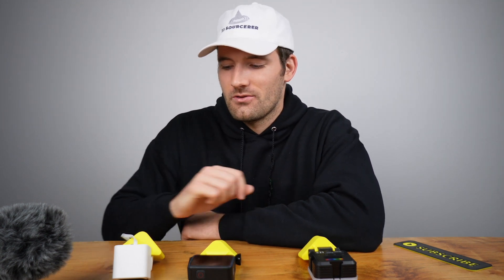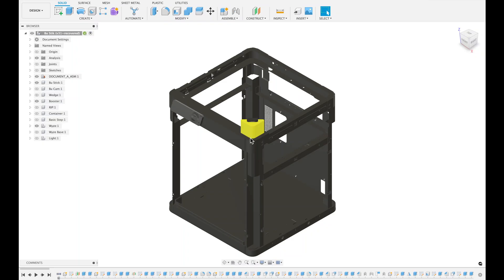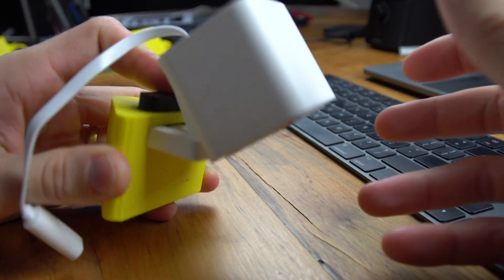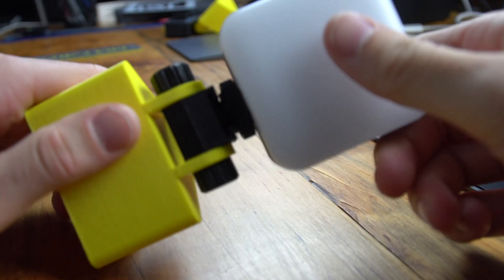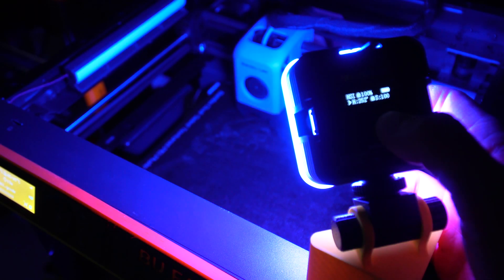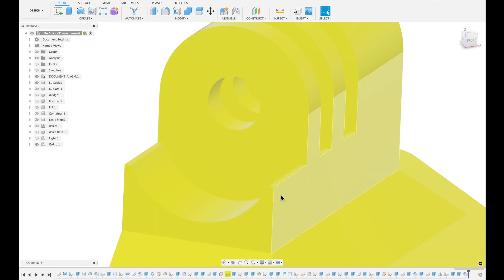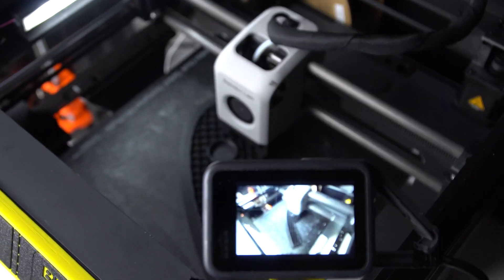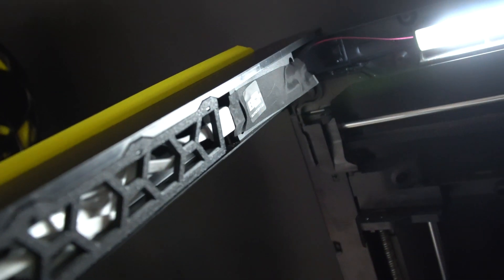P1P Mods - Wyze Cam, GoPro & LEDs [Iterate Ep. 8]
More P1P mods! In the Bu Stik video, I asked for ideas on what accessories to make adapters for - these were the first 3 suggestions I received!

The Wyze Cam V3 is a great camera for remote monitoring your prints.
Wyze Cam V3

The GoPro is a great choice if you want a high-quality timelapse of your prints from a different perspective than the stock print camera.

But my favorite, the LED Light, can make your P1P RGB! It is also A LOT brighter than the stock LED light, and it is also dimmable if it is too bright!
LED Light

As an added bonus, I made a cable management print for powering the accessories using the P1P!